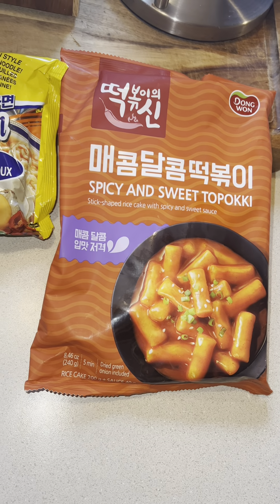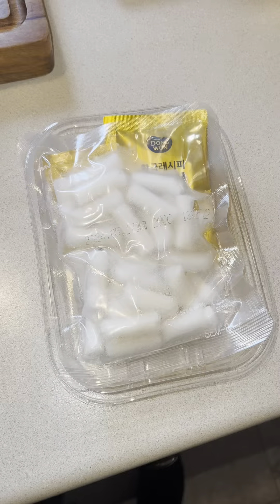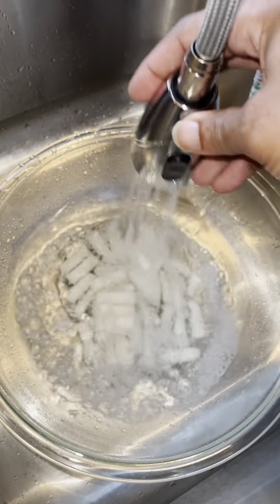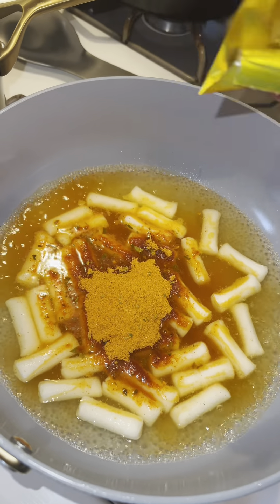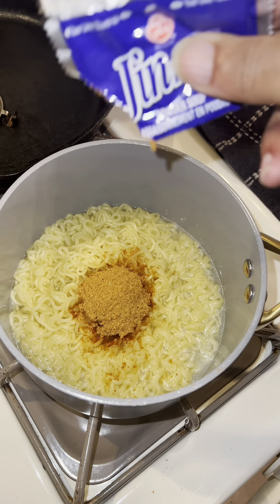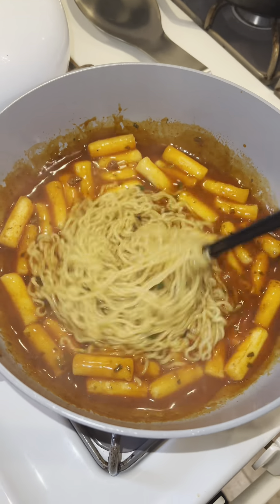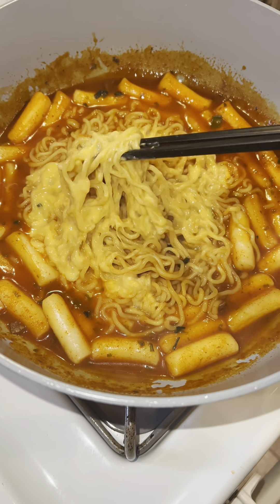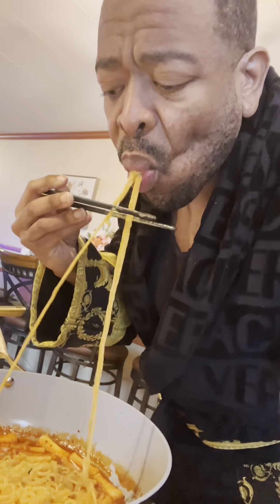Sweet and Spicy Tteok-bokki!